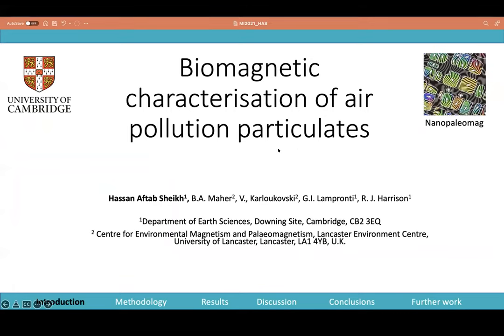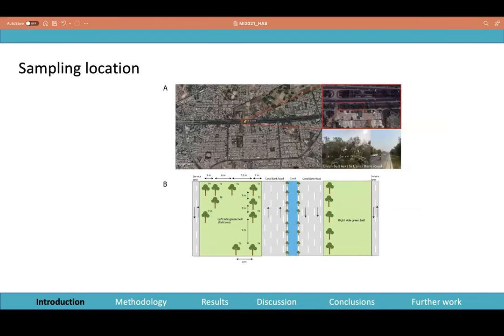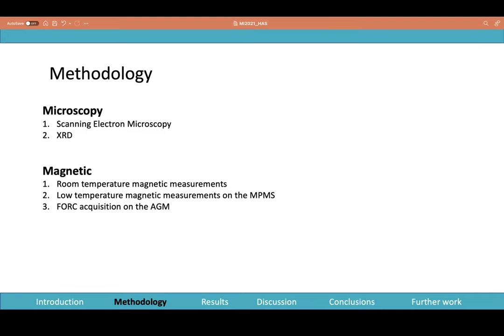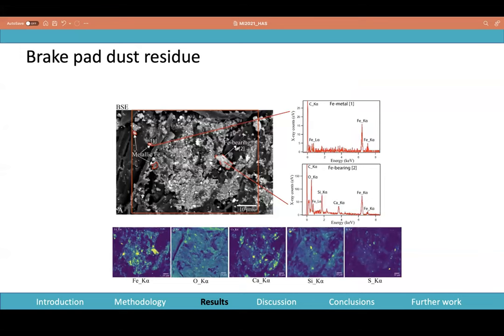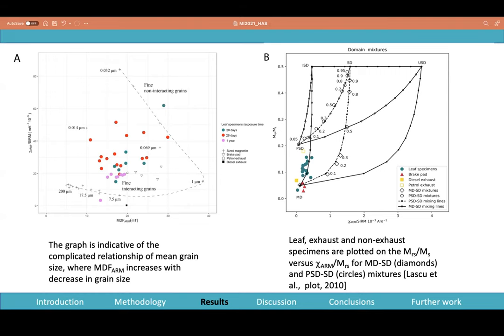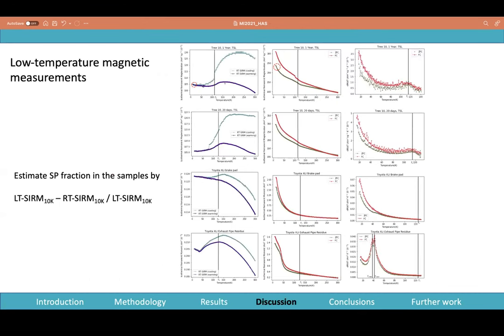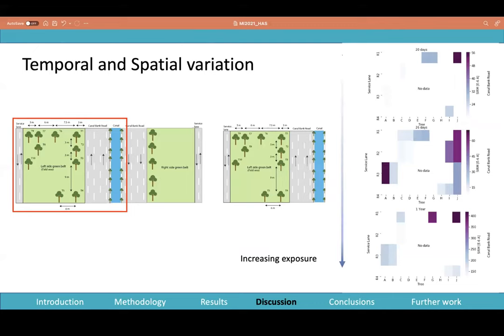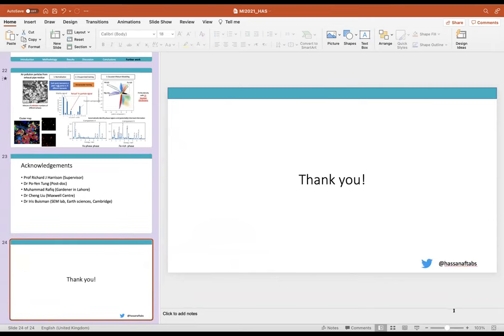MI2022 - 09 Hassan Sheikh: characterisation of air pollution particulates in Lahore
Hassan Sheikh, University of Cambridge
Biomagnetic characterisation of air pollution particulates in Lahore, Pakistan